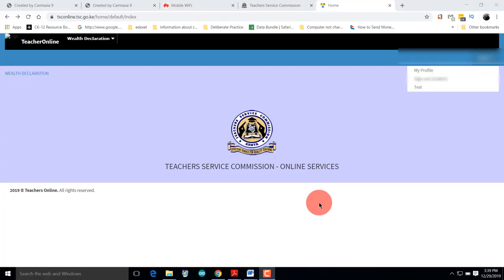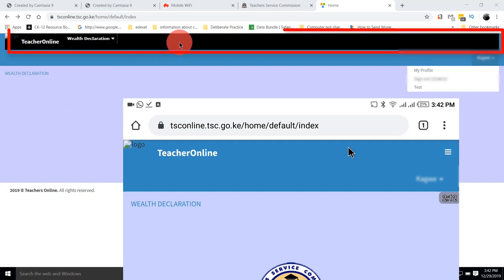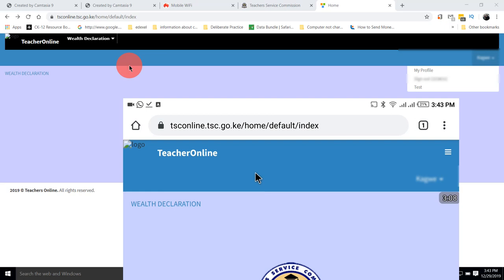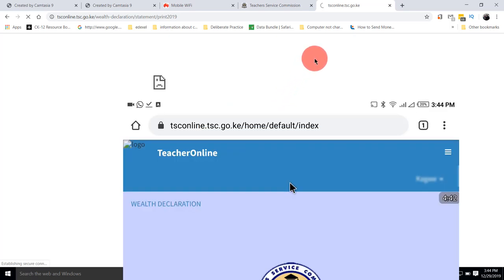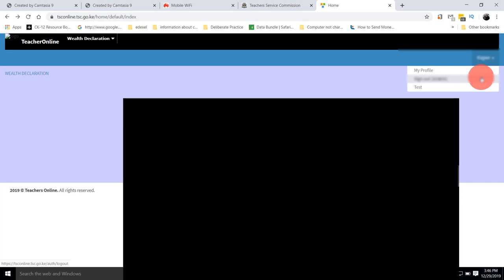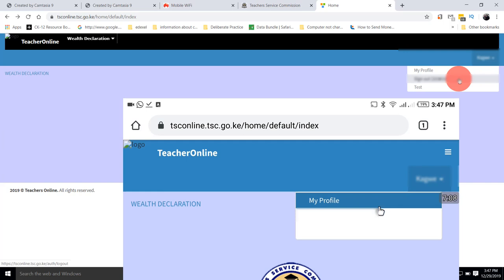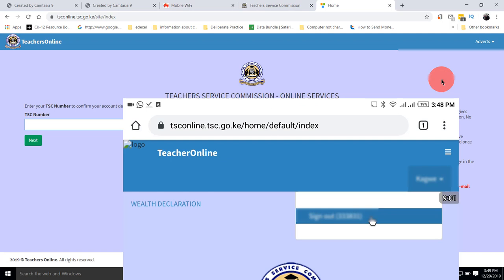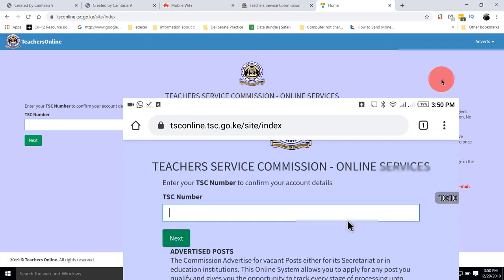WHY YOU SHOULD NOT USE MOBILE PHONE TO DO WEALTH DECLARATION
This video is all about how to identify the best device to use when declaring your wealth